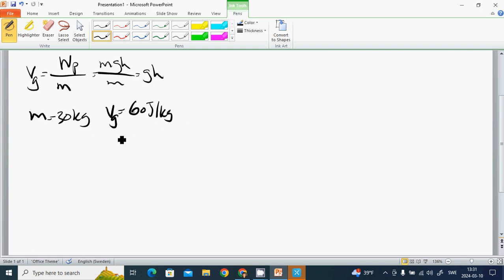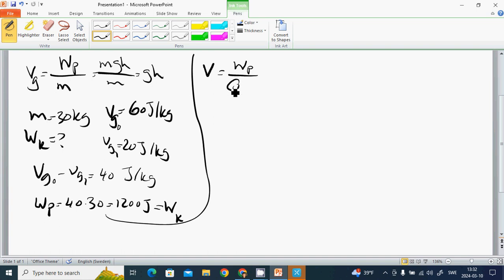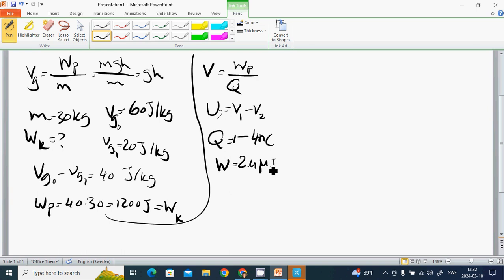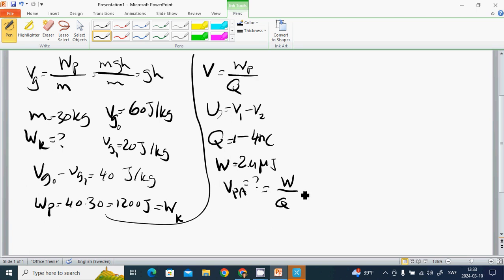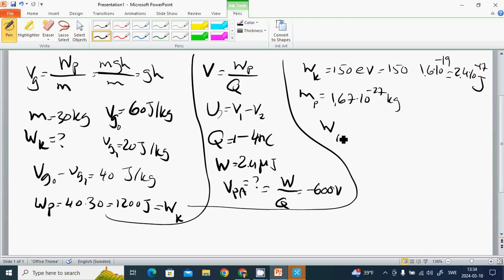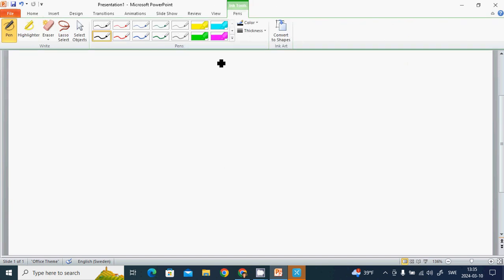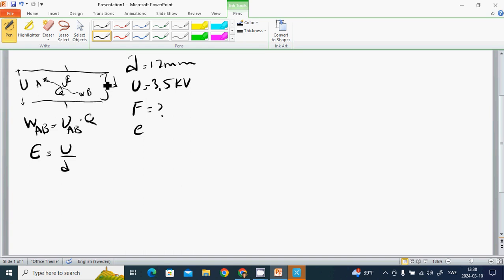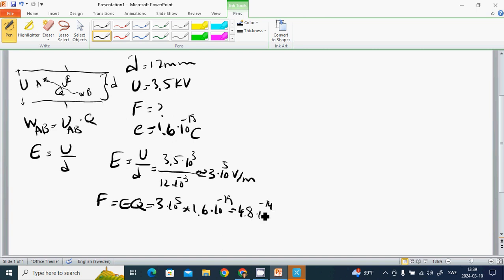20 electric potential energy